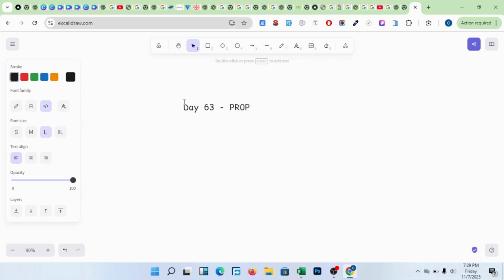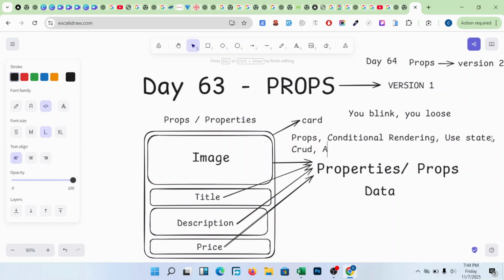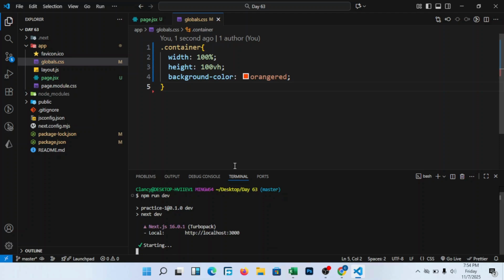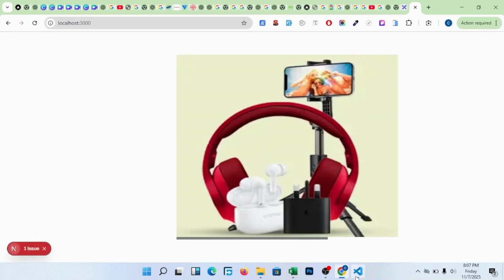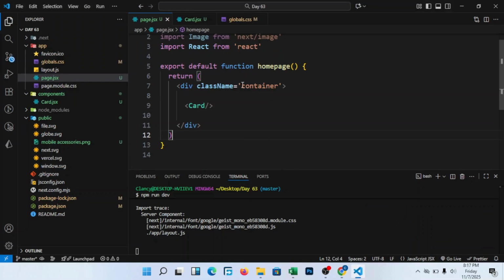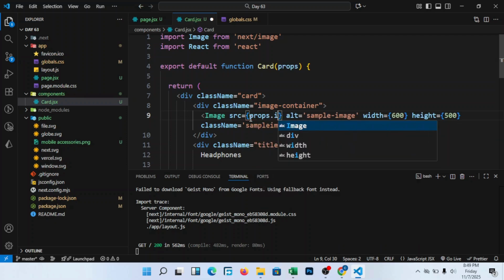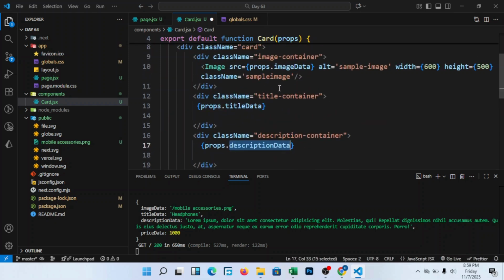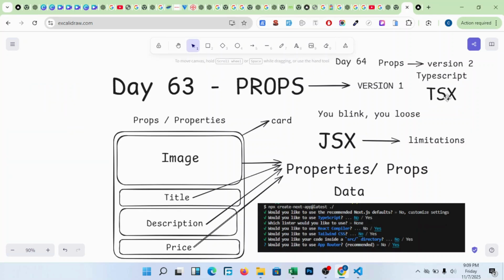Learn Web Development | Day 63: Props in Next Js Explained for Beginners – Pass Data to Components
Welcome to Day 63 of our Learn Web Development series! Today we dive deep into Props in Next Js, one of the most crucial concepts for passing data between components.

If you've ever asked:
"What are props in Next Js?"
"How do I pass data from parent to child component?"
"Can I pass multiple types of data like text, numbers, objects, or arrays?"
"How do I use props to make my components reusable?"
This video has all the answers!

We will cover:
✅ What props are and why they are essential in React/Next.js
✅ How to pass data like Title, Description, Price, Image to components
✅ Best practices for using props to make your code clean and reusable
✅ How to handle multiple types of props including strings, numbers, objects, arrays
✅ Real-world practical example using Vs Code

By the end of this video, you will be able to confidently use props in your Next.js projects and make your components dynamic and reusable.

Timestamps
0:00 - Intro – What we’ll cover today about Props in Next Js
0:34 - Today Day 63 we are going to look at Props / Properties in Next Js
1:01 - Yesterday Day 62 we looked at the Image Component – Why props matter
3:00 - Full Detailed explanation of Props – What are props and how do they work?
5:10 - How to pass Title from parent to child component in Next Js
6:45 - How to pass Description and Price using props
8:30 - Passing Images to components using props
12:40 - How props make your components reusable and dynamic
14:00 - Practical example – Implementing props in Vs Code